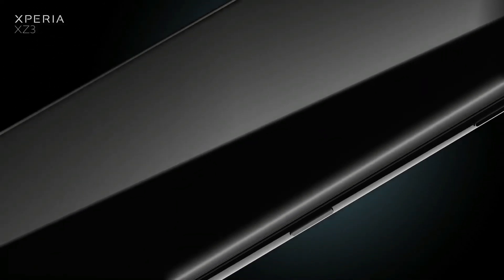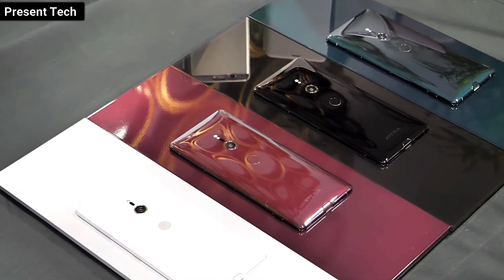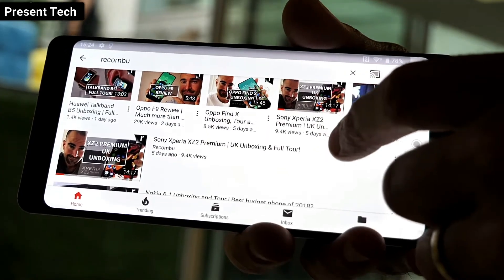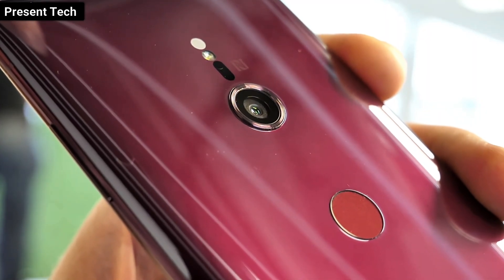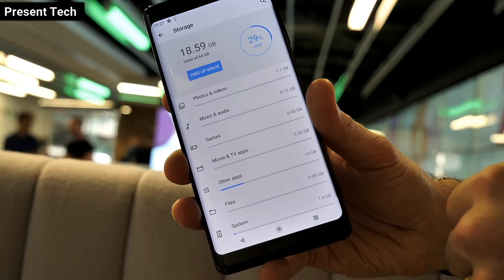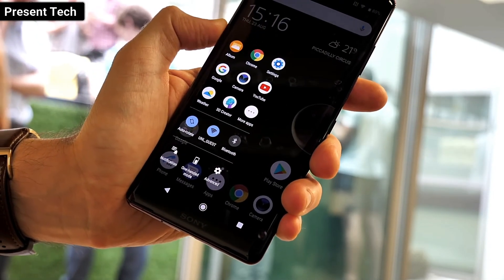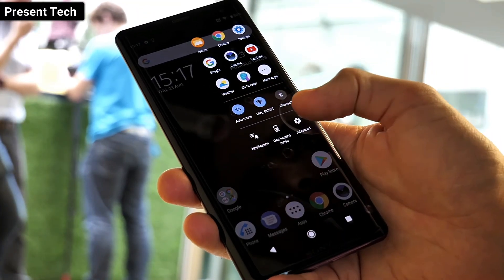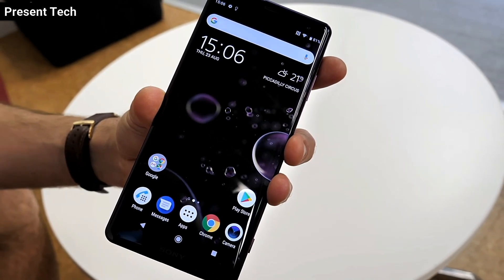Sony Xperia XZ3 Review and Features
Sony is finally bringing its Bravia OLED screen technology to its smartphone lineup in the Sony Xperia XZ3. With a 6-inch QHD panel, the Powerful processor from Qualcomm and High-quality camera.

Watch this Video to know about Sony Xperia XZ3 in more detail.